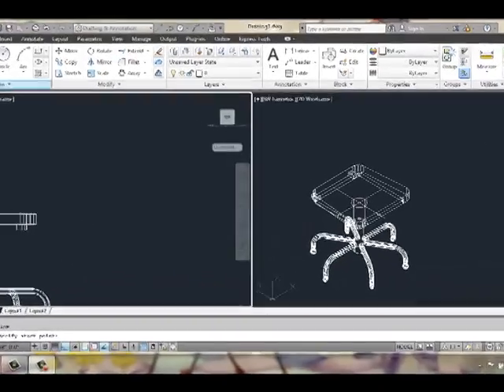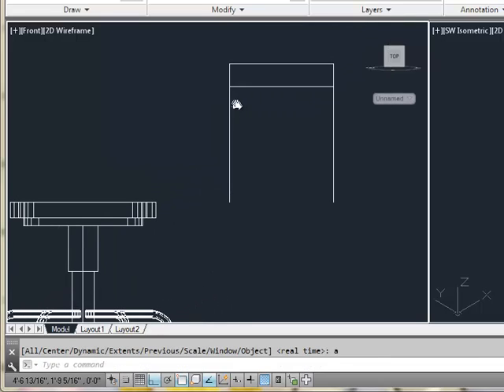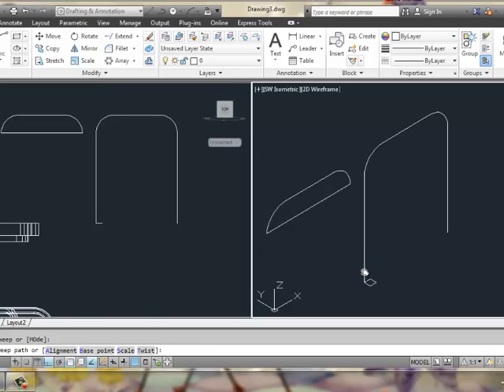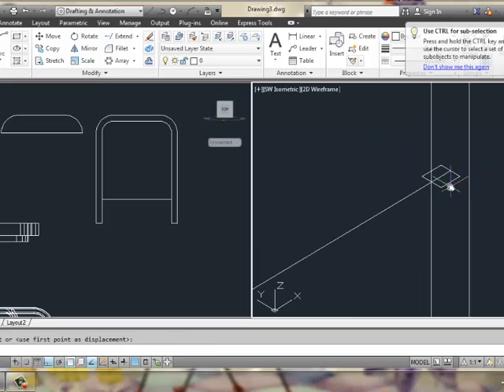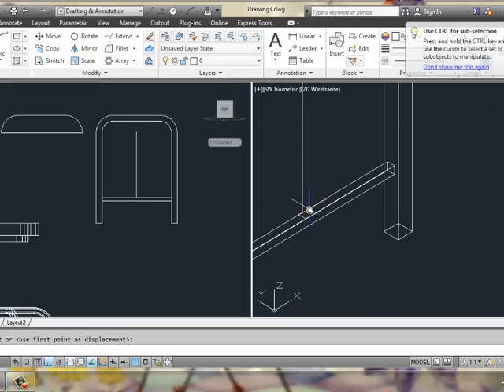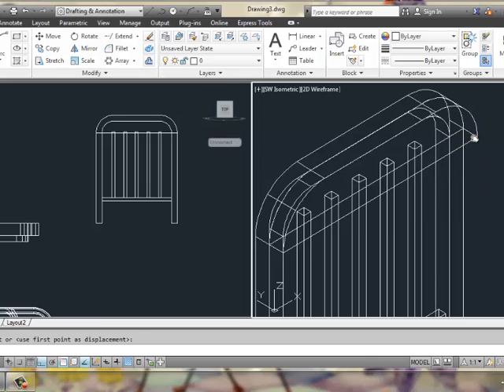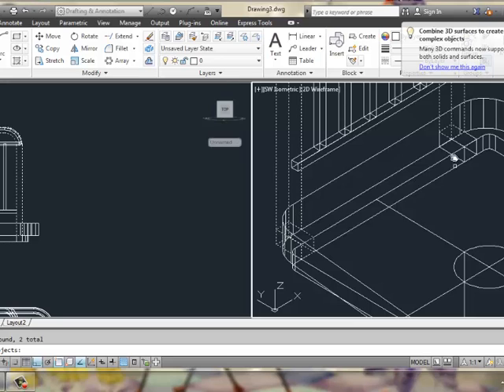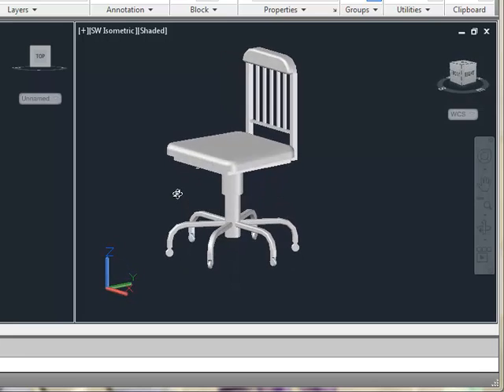AutoCAD 2013 - 3D Modeling Basics - Desk Chair Part 2 - Brooke Godfrey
Part 2: This is the process to create a 3D solid model of a modern desk chair using polylines, circles, fillet, sweep, extrude, move, copy, subtract, and polar array in AutoCAD 2013.